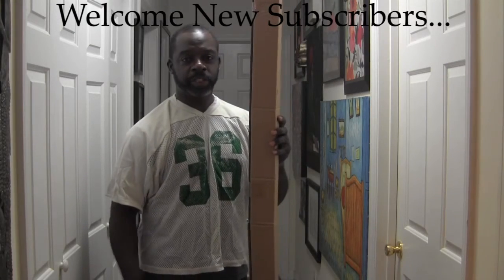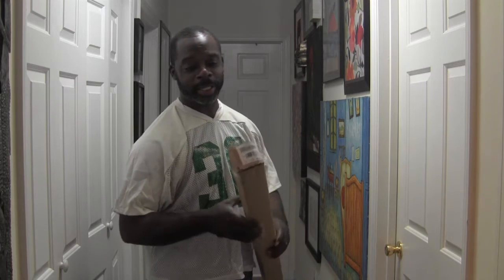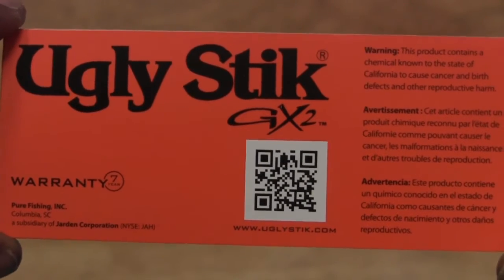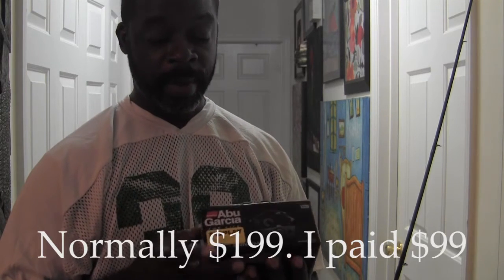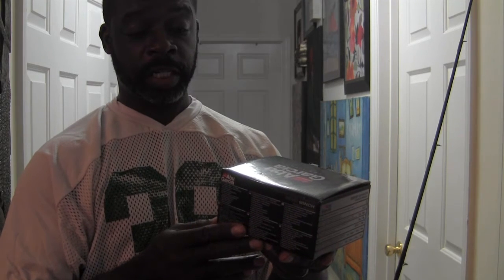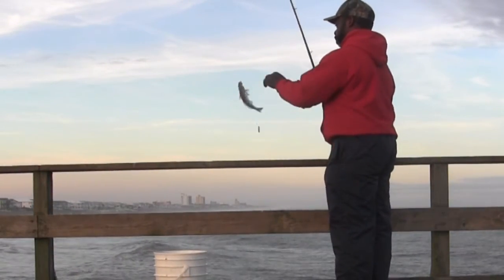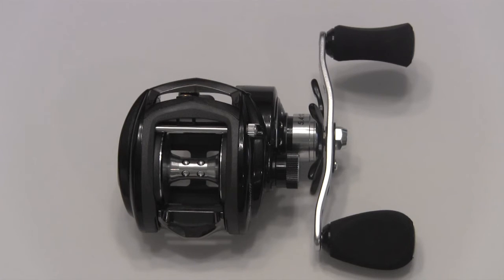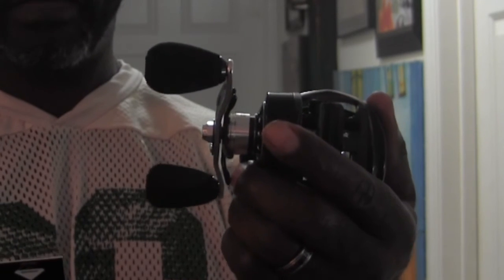Abu Garcia Revo Winch Baitcaster Unboxing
New Tackle is always a cause for celebration. Come see what I'm happy about!!